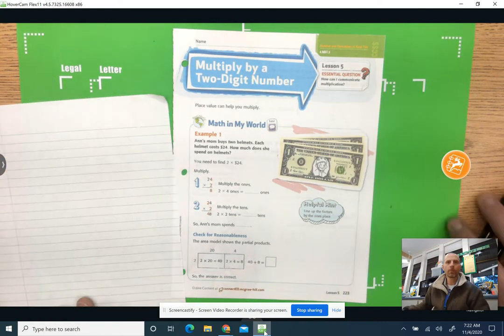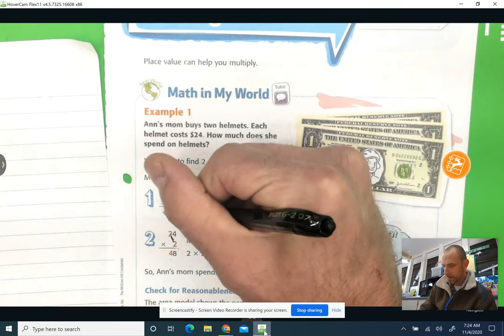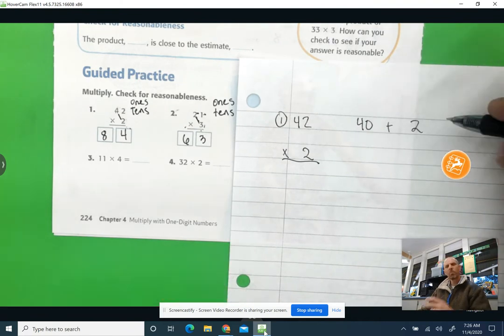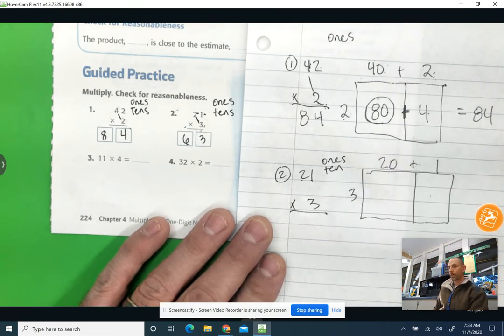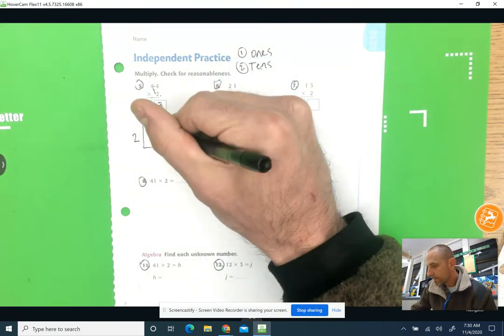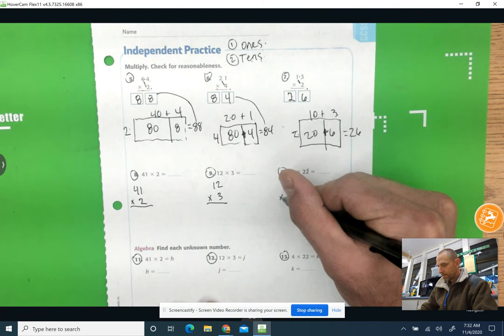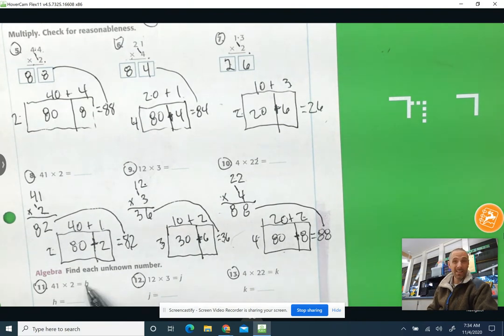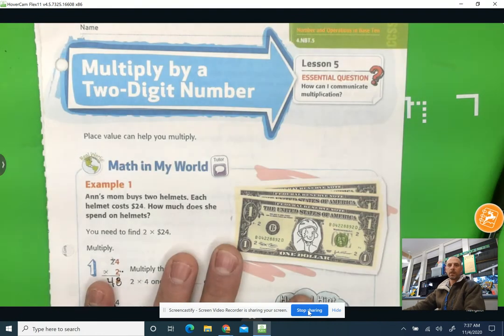Chapter 4 Lesson 5: Multiply Two Digit Numbers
Check this tutorial out to get some tips on multiplying two digit Numbers by a one digit number.